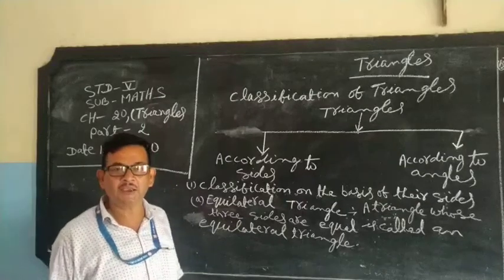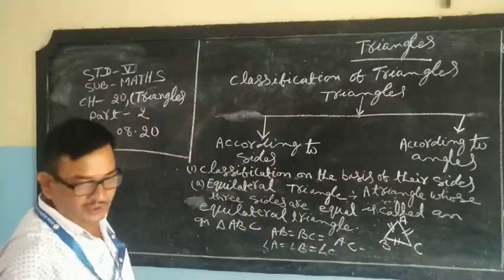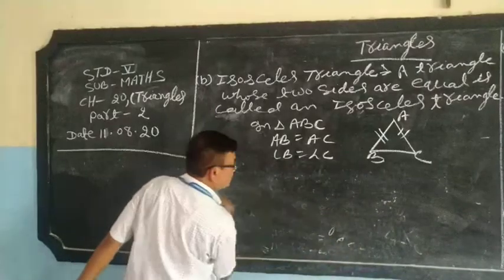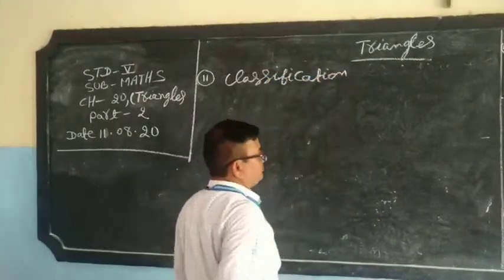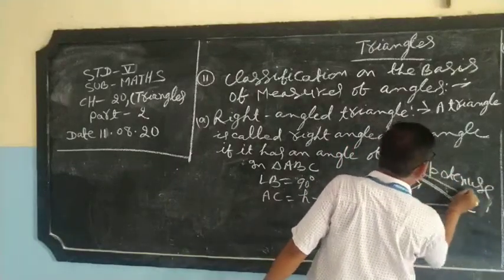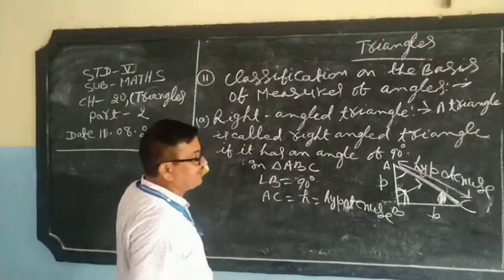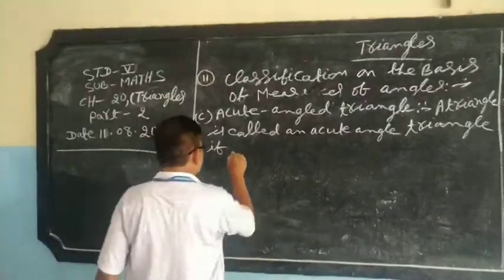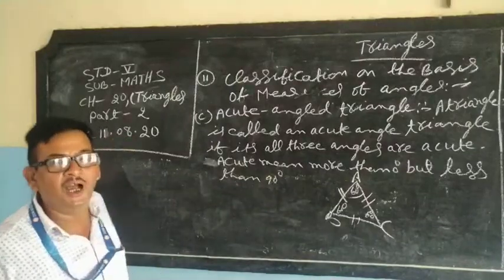Std-5 | Maths | Chapter-20 | Triangles